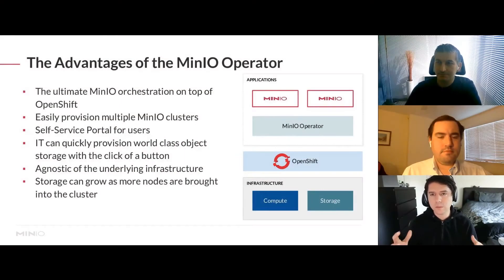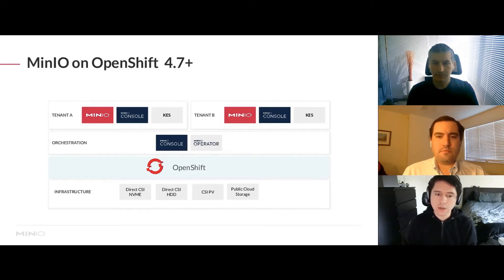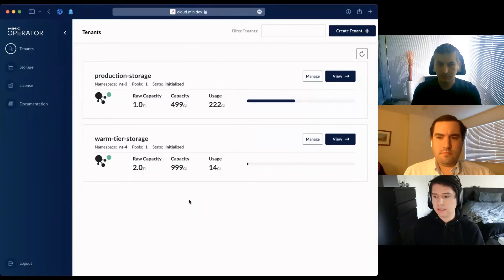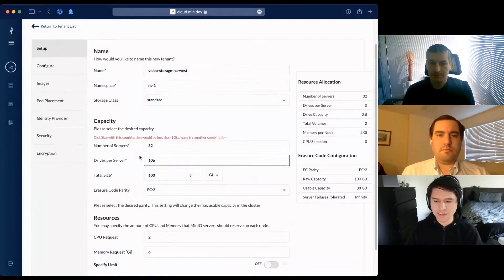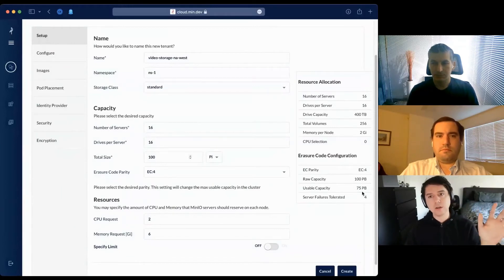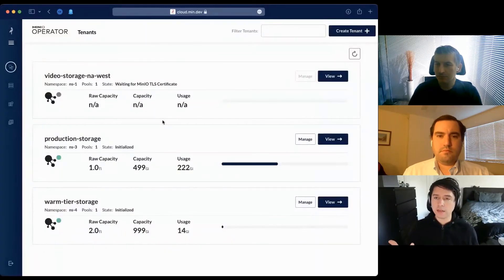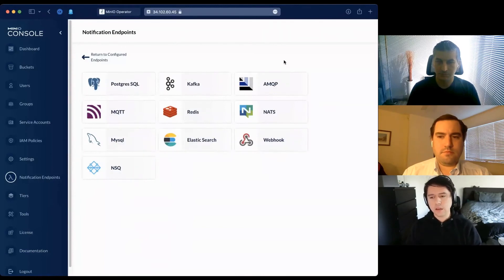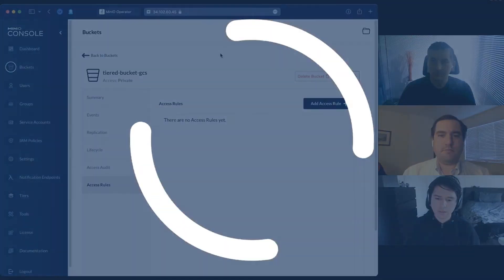Introduction to MinIO Operator Multicloud ObjectStorage on Kubernetes and Red Hat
In this session, we will dig deeper at how MinIO Operator helps enterprise companies with hyper-scale data with ObjectStorage on Kubernetes and Red Hat OpenShift.